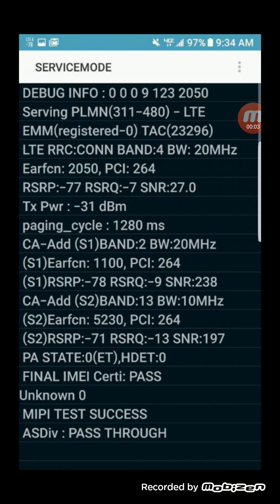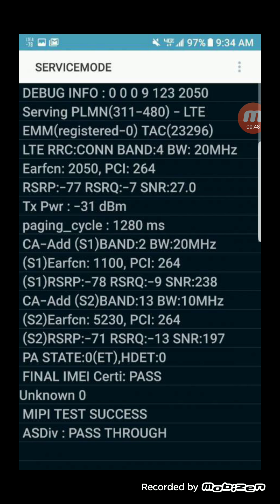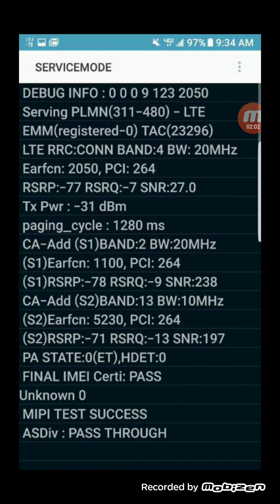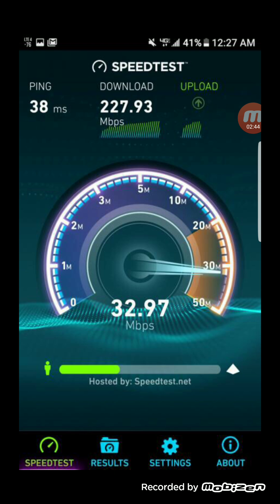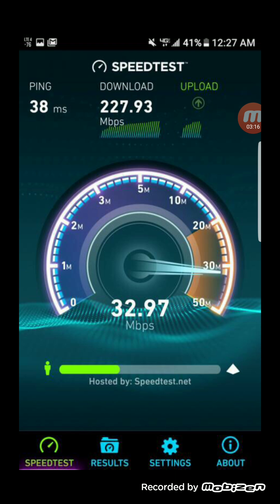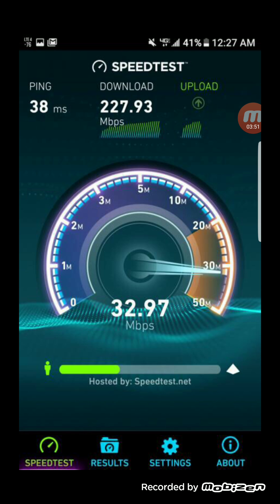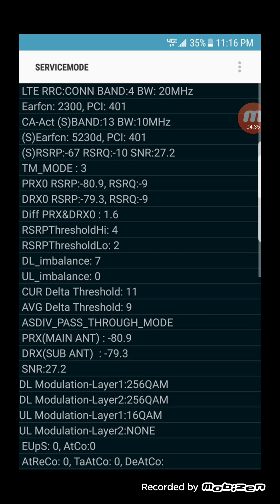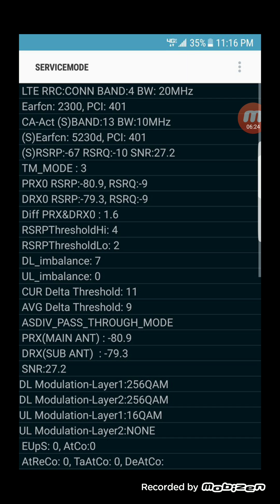VERIZON WIRELESS | CAPCITY IMPROVEMENTS, NEW TECHNOLOGY ADDED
In today's video I wanted to report to you guys that Verizon is adding capacity on the network and adding new technology